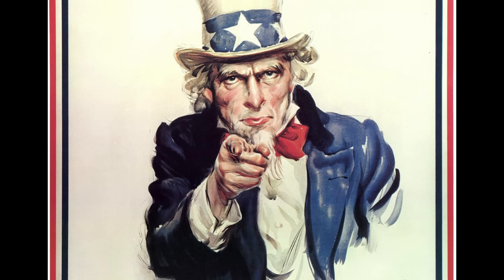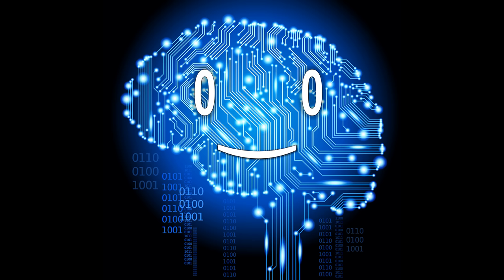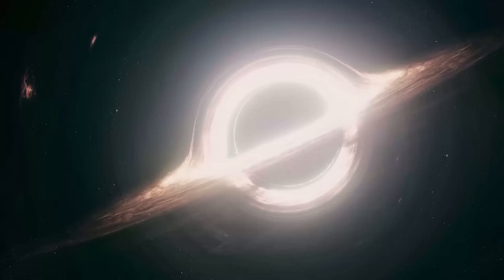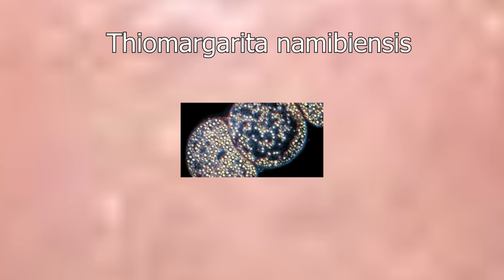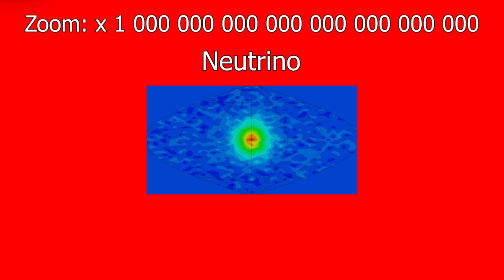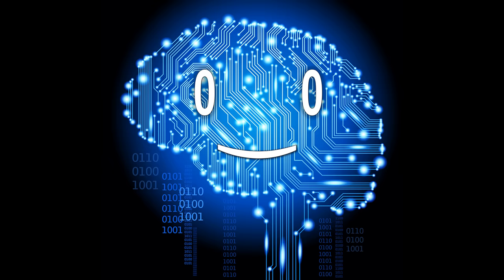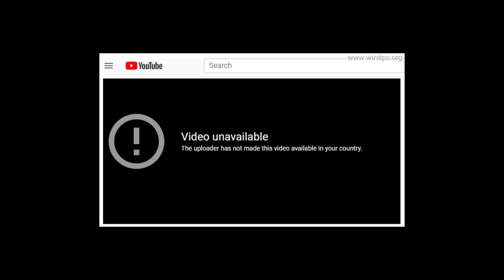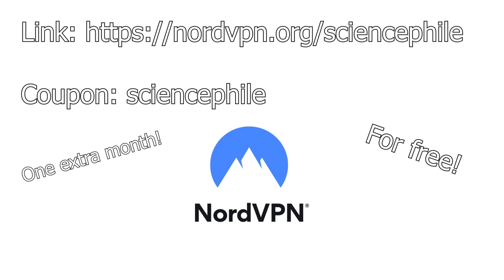Size Comparison - Biggest vs Smallest Objects in the Universe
Here’s a question – are you closer to the smallest object in the universe, or to the entire observable universe itself? Watch the video to find out!

Supporters: Tovi Sonnenberg, Niki Wonoto, Jonas Lee, Joshua Titus, Brian Shaner, Jax Tran, Parker Rosenbauer, Pavel Kočarian, Ishin Hazue, John N, Danh Le, Brandon Ledyard, Ephellon and everyone else!